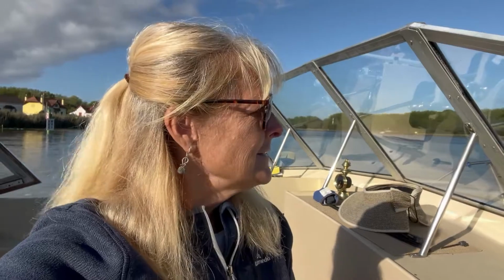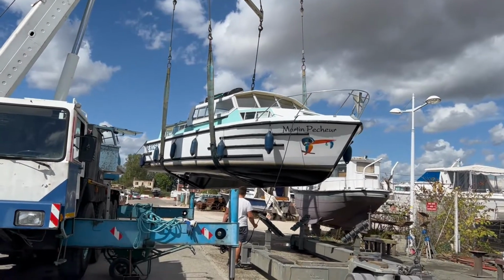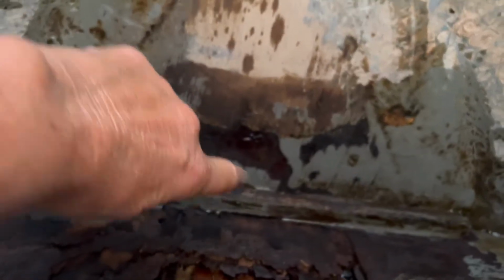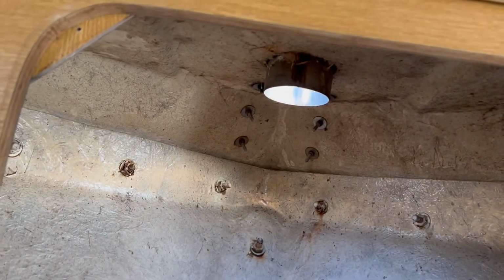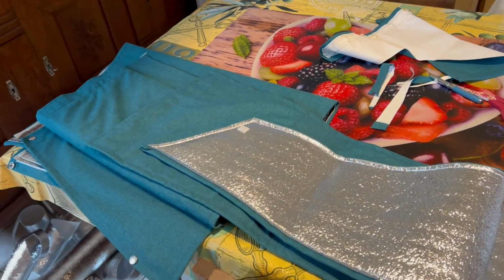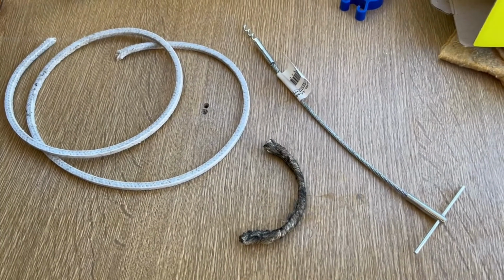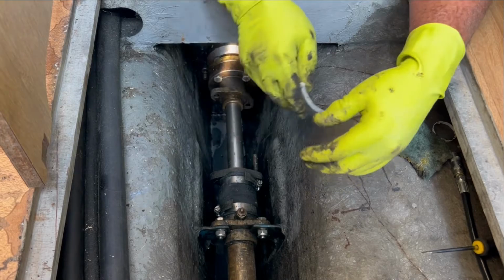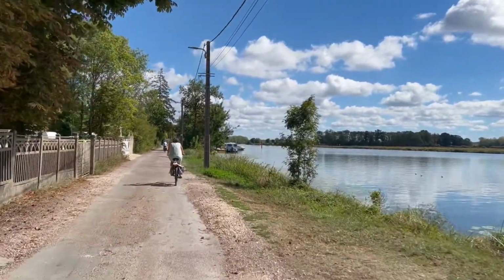Canal Adventures S1 E19 HIGH AND DRY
This week we are lifted out of the water and we start to get the boat ready for winter.